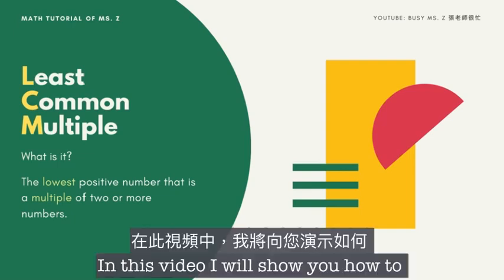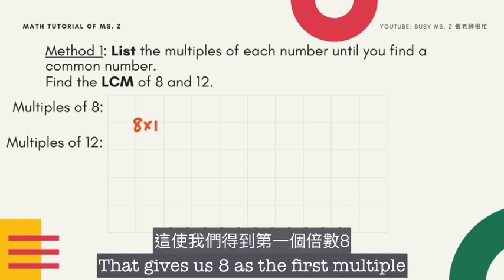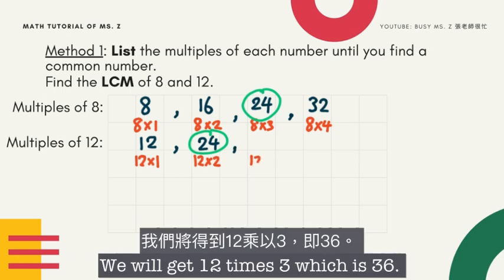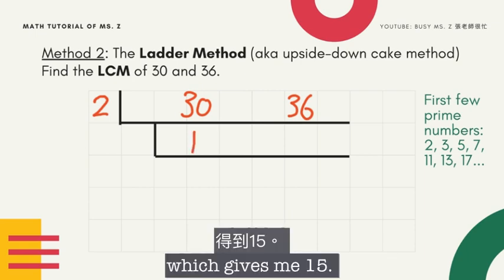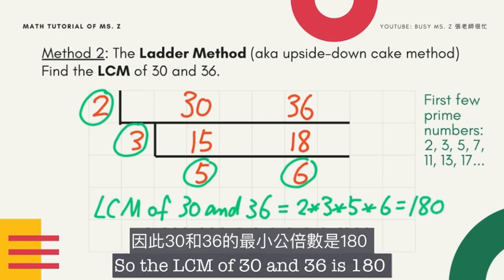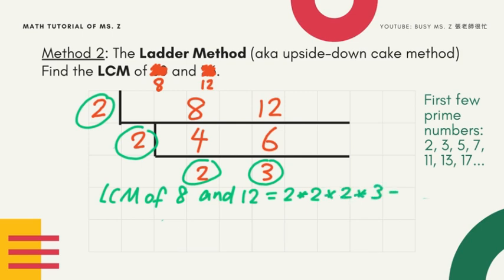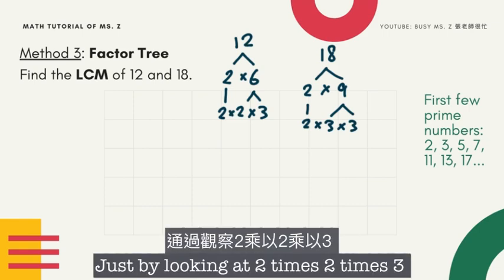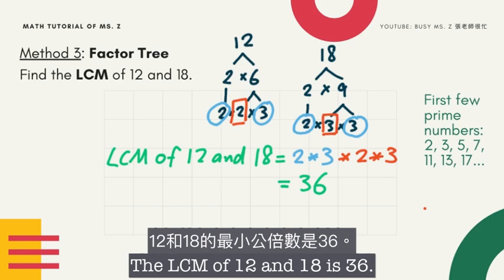How to Find the LCM of 2 Numbers | Lowest Common Multiple | 如何找兩個數的最小公倍數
How to Find the LCM of 2 Numbers |  Lowest Common Multiple | 如何找兩個數的最小公倍數 | Chinese / English Bilingual Subtitles 中英字幕

Finding the Lowest Common Multiple of Two Numbers
In this video,  I introduced 3 methods of finding LCM:
1) Listing Multiples
2) Ladder Method
3) Factor Tree

Video Contents:
00:00 Intro
00:31 Method 1 - Listing All Factors
02:27 Method 2 - Ladder Method
05:30 Method 3 - Factor Tree